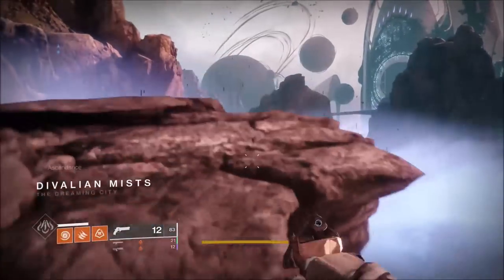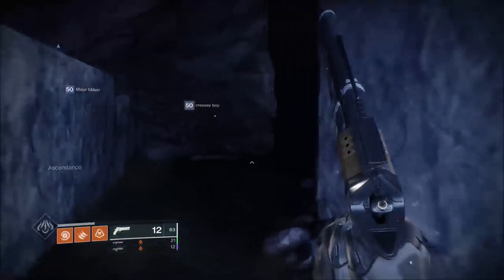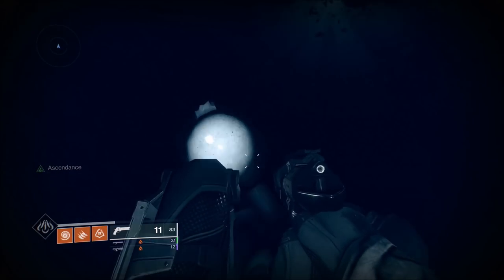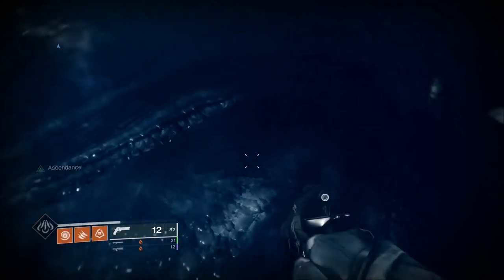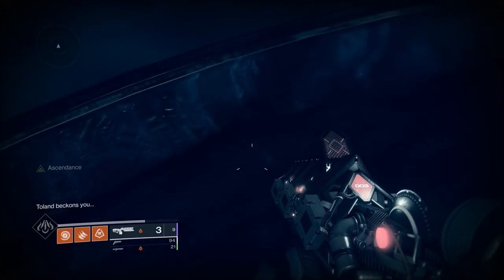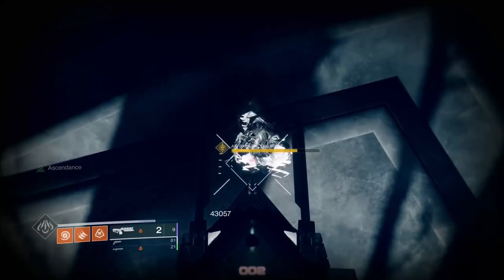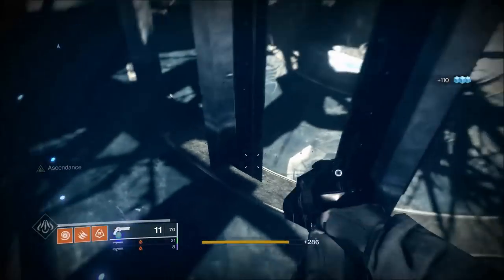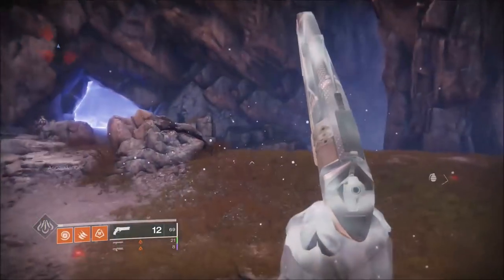Destiny 2: How to complete the Ascendant Challenge Time trial week 11: Agonarch Abyss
Destiny 2: How to complete the Ascendant Challenge Time trial week 11: Agonarch Abyss. This weeks Ascendant Challenge (week 11) is Agonarch Abyss which is in the Bay of Drowned wishes lost sector and to complete the the time trial is actually really simple. I have included the lore and corrupted egg locations so i'm hoping this is pretty useful for you guys.